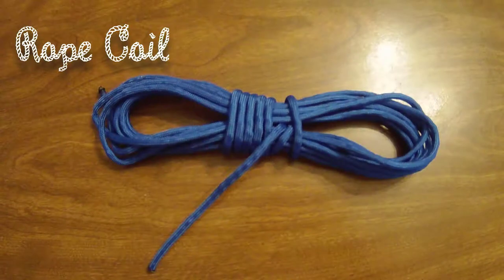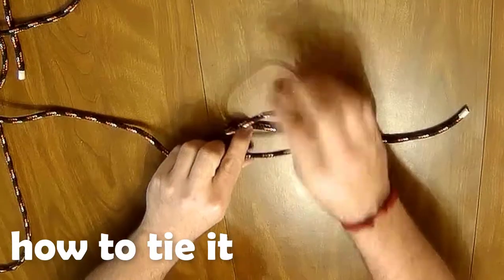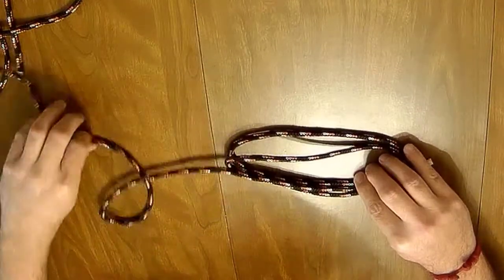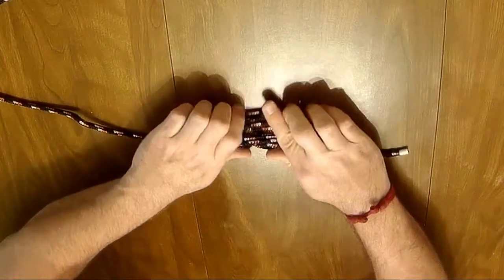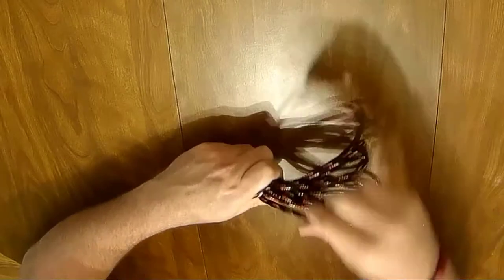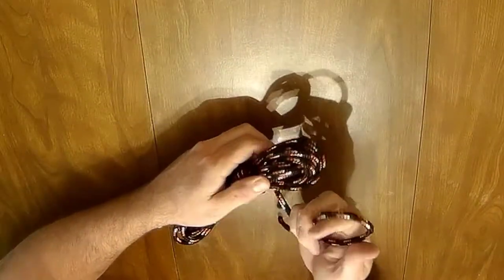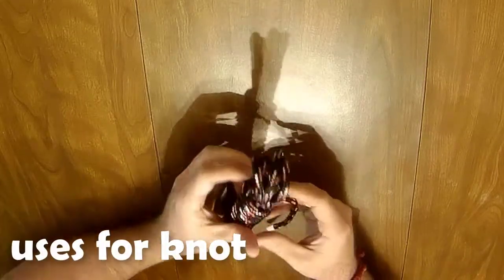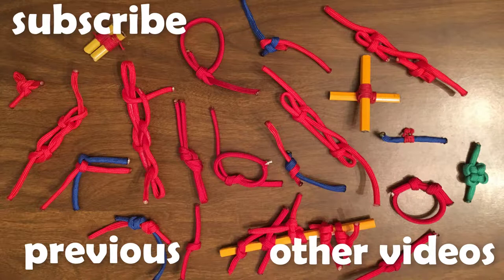Rope Coil - Knot of the Week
This video looks at how to tie and uses for the rope coil. This is the twenty third of the Knot of the Week videos from our channel.

The rope coil is number 3089 in the Ashley Book of Knots (ABoK 3089).

Audio: J. Keagan Miller
Editing: J. Keagan Miller